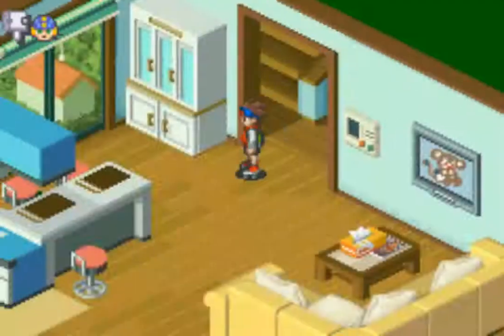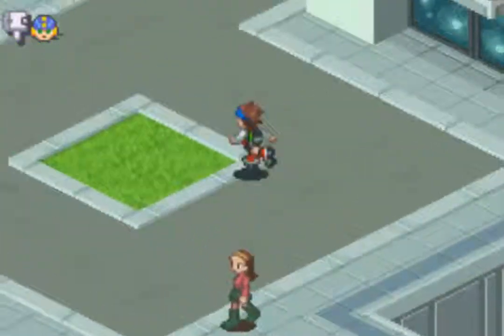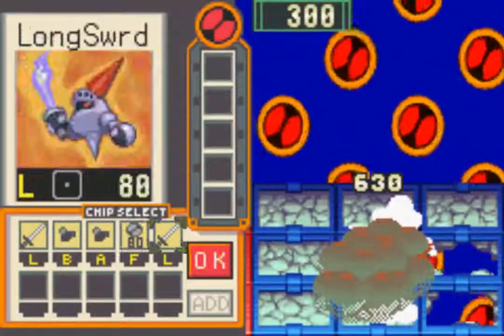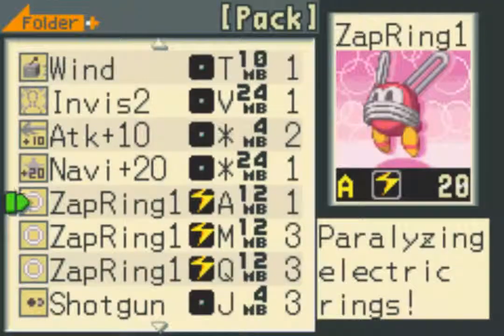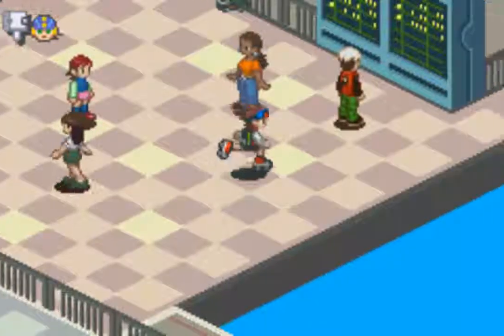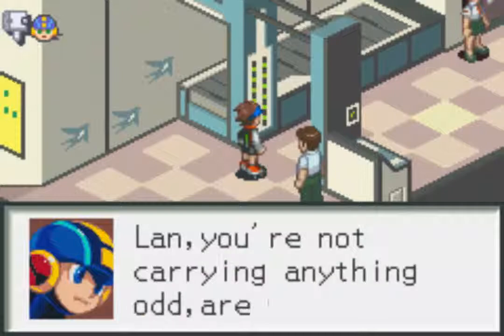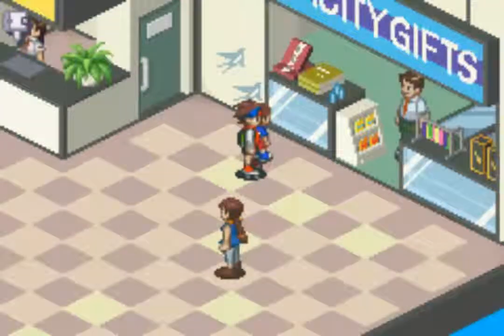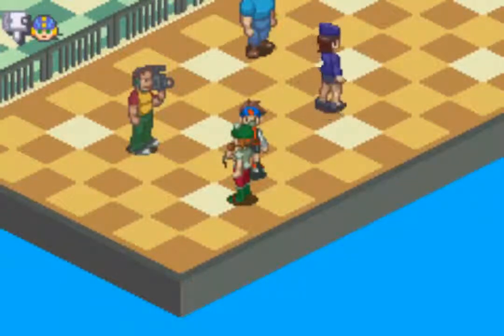Let's Play Mega Man Battle Network 2 Part 17: Lots of Battles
We face GutsMan and GateMan again...